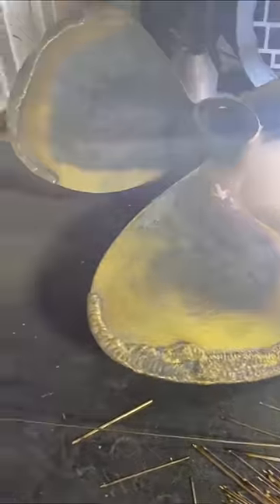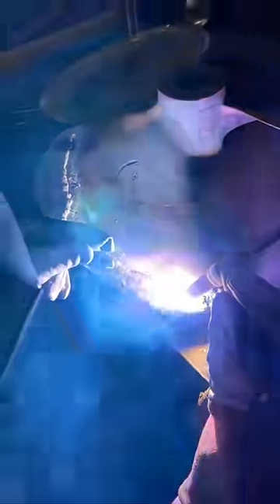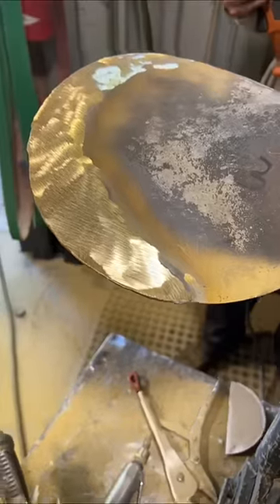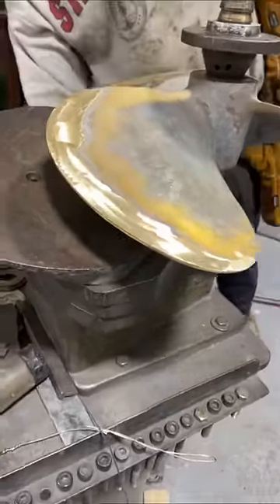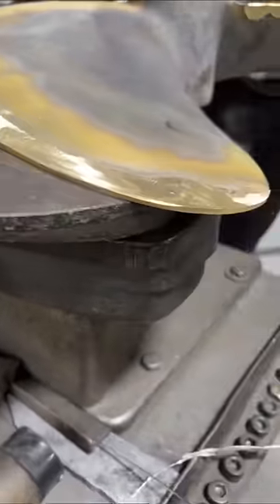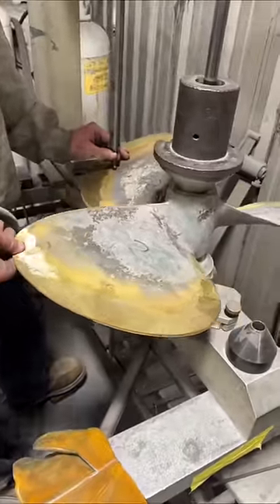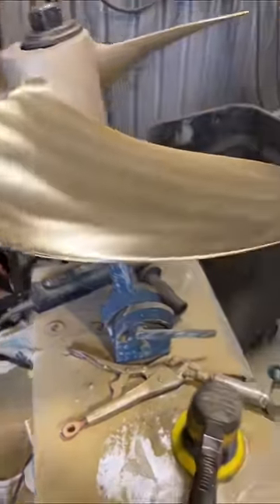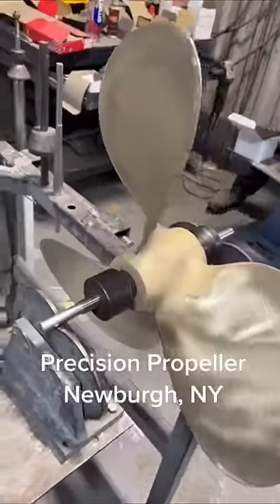Propeller Repair. Source: Unknown. Please contact us for credit or removal.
To find more great videos: If you know the original author, please help us tag.

About YesWelder: YesWelder specializes in the design and manufacture of state-of-the-art welding machines, welding helmets, and accessories enjoyed by those with a passion for welding. Perfect for home and industry use, you can find YesWelder products globally and in the hands of people creating inspiring and durable work.